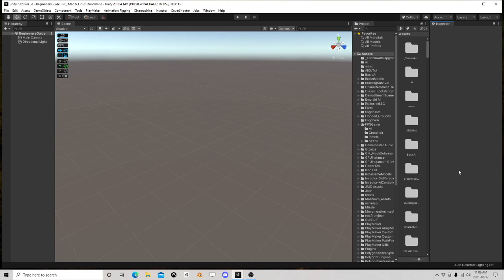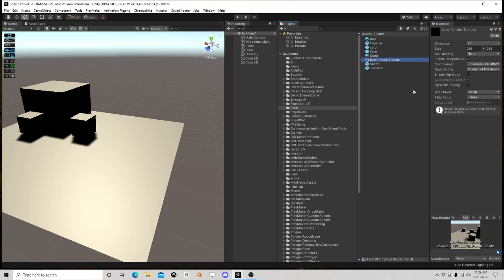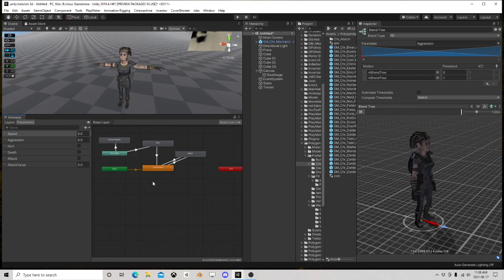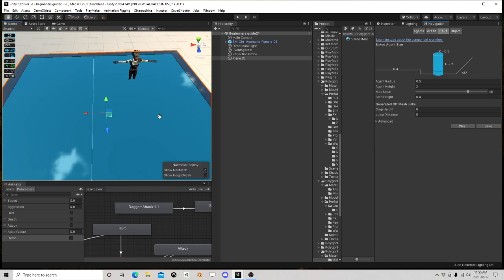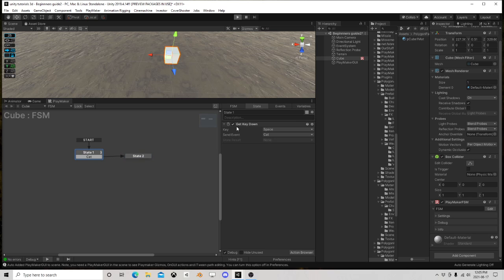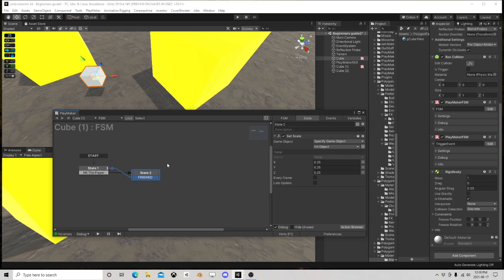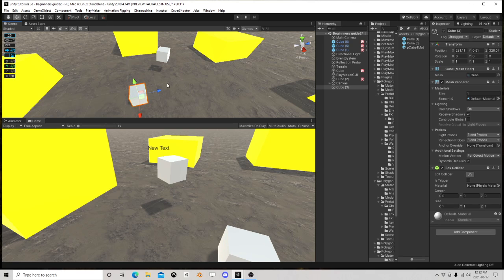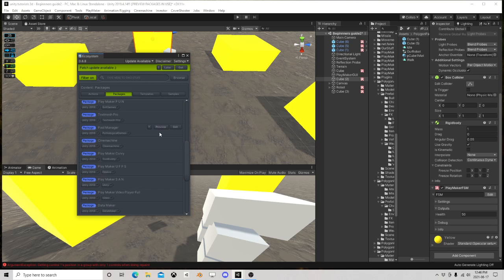Unity PlayMaker Tutorial Beginners Guide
Just Covering the First Basics of getting Started